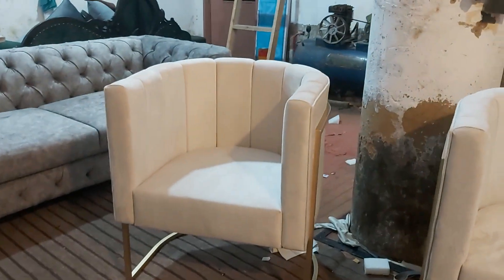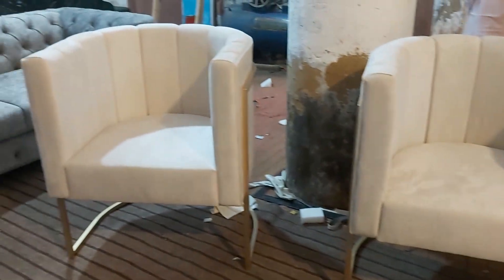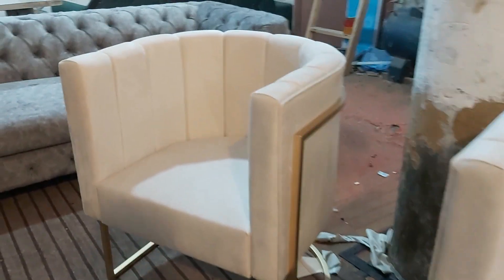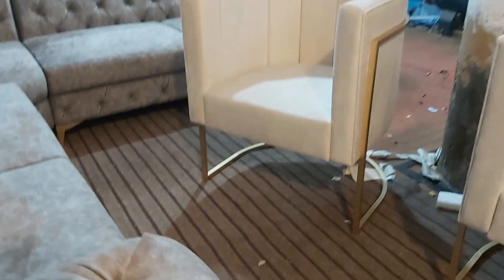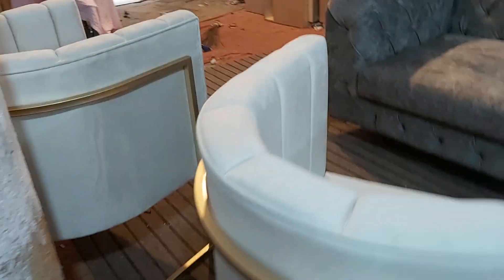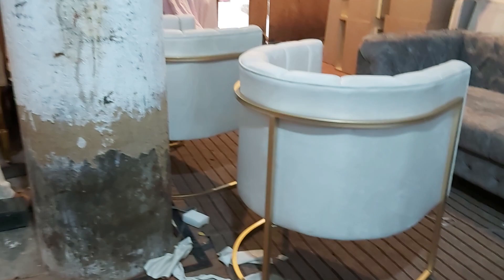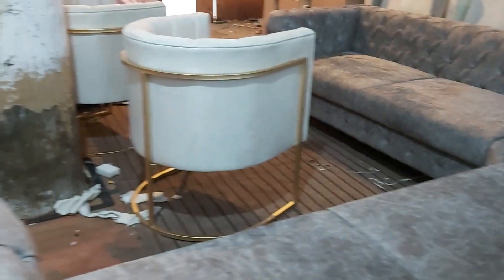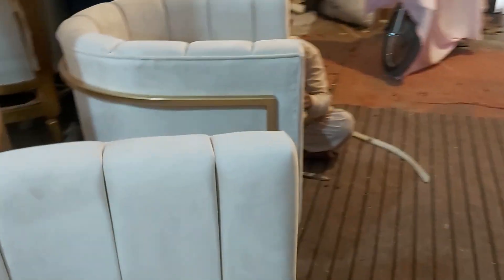Metal base bedroom chairs!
The most beautiful metal base chairs along with golden deco paint work.
The excellence look with moderate theme to enhance home beauty.
This bedroom chairs have the metal base with beautiful round shape.
Beautiful off white velvet fabric on this bedroom chairs.
The best creative look with moderate theme to enhance home beauty.